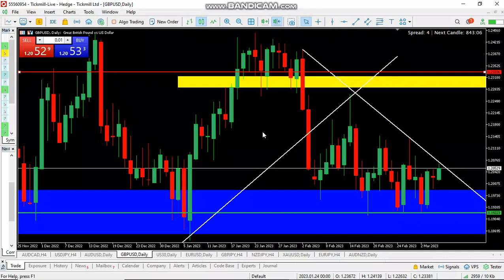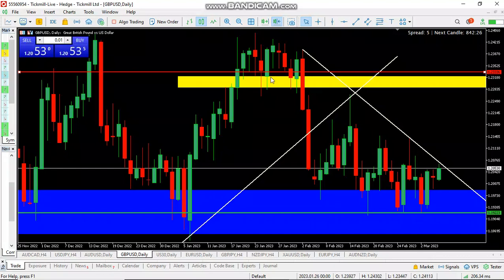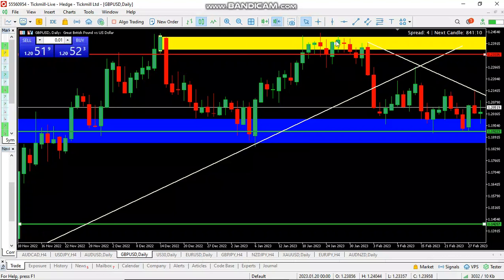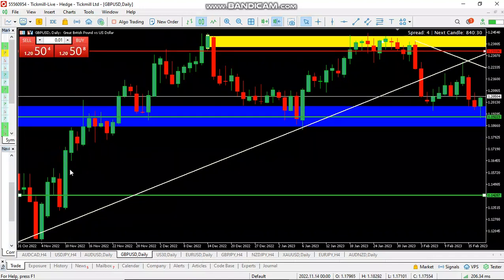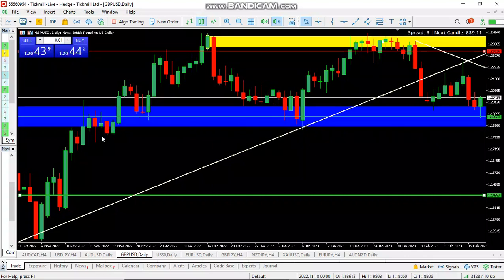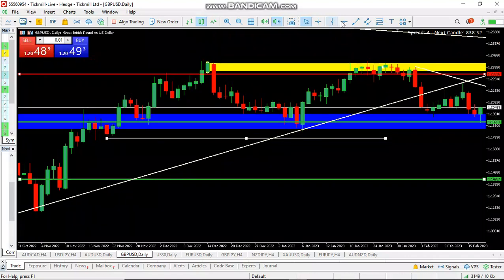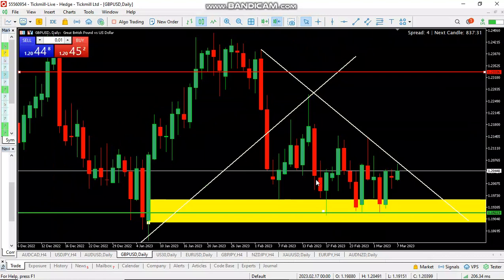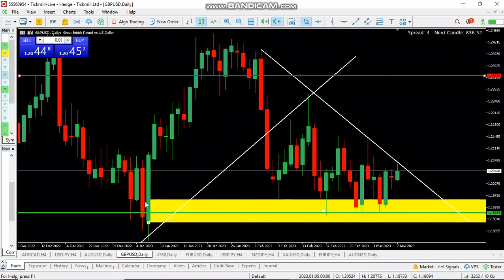My Secret Trading Style Quick Tutorial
This is a quick tutorial on my trading style for traders that don't have funds to buy expensive Tools. a more in dept tutorial will follow if I see people are interested in this type of trading. Know WERE THE BIG GUYS ARE and trade with them.